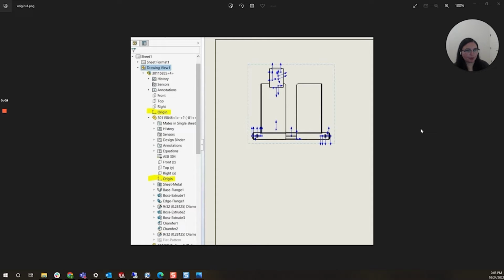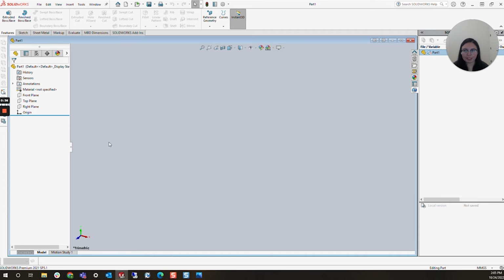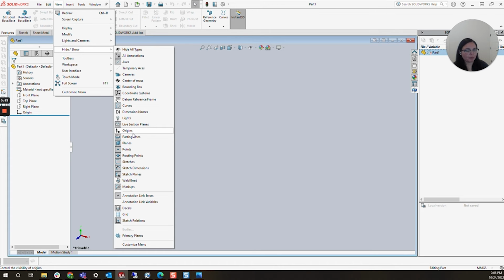Hide/Show Settings in SolidWorks Tutorial: Blue Origins and Decals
In this SolidWorks tutorial video, our SolidWorks PDM expert, Daniela, is diving into essential "Hide/Show" settings, focusing on the notorious Blue Origin Symbol and Decals. If you want to learn more about how to use SolidWorks and other tutorials, check out our SolidWorks playlist on our SPK and Associates YouTube channel.

To eliminate the Blue Origin Symbol cluttering your drawing view, simply navigate to 'view,' select 'hide/show,' and uncheck 'Origins.' For Decals, ensure they are enabled in the same menu. These straightforward adjustments address common SolidWorks issues, enhancing your user experience. Watch the video for a step-by-step walkthrough.

SPK and Associates is a leading woman-owned Engineering & IT Services Company that serves product development teams. For over 20 years, we have been helping our customers to harness technology to optimize engineering and attain their business goals. We understand the systems, processes, data and applications critical to successful engineering, and dedicate ourselves to helping you build, test, and release your products faster and better. Our core expertise covers four functional areas: Product Lifecycle Management (PLM, PDM, QMS, MCAD, ECAD); Software Lifecycle Management (ALM, DevOps); Cloud for Engineering (Infrastructure, Security); Data Engineering and Analytics.